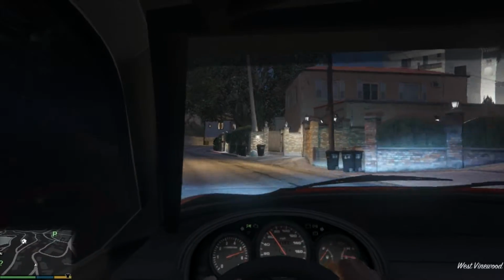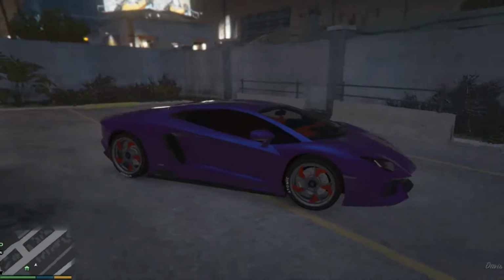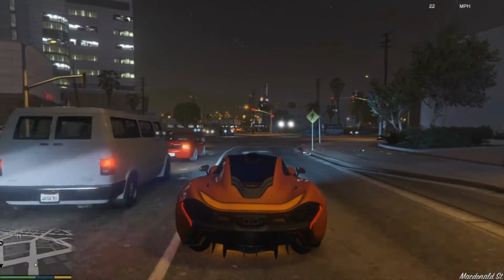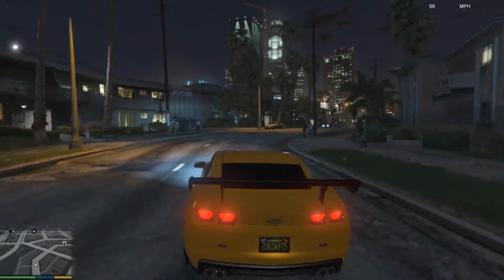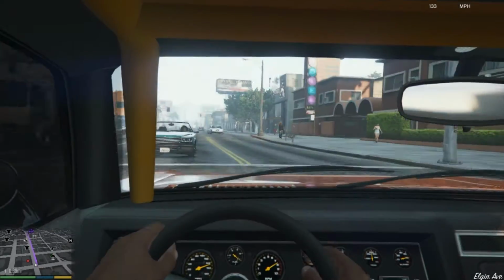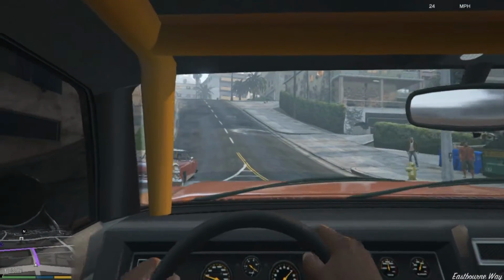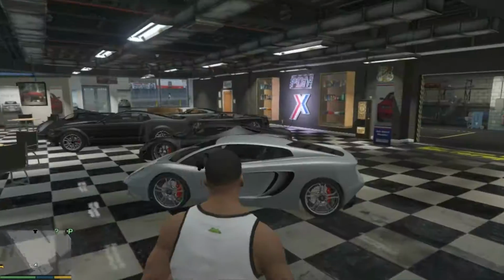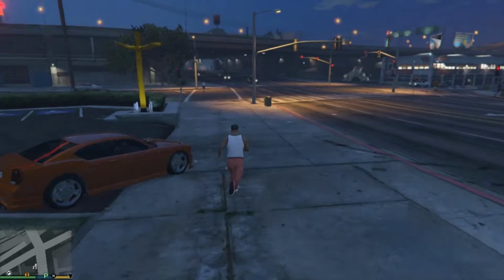Grand Theft Auto V PC Gameplay! (Mods And More!)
Add Me On Snapchat And Follow My Story:uh_julian